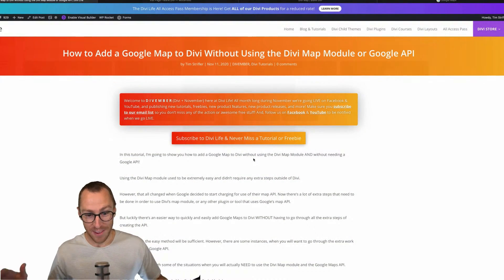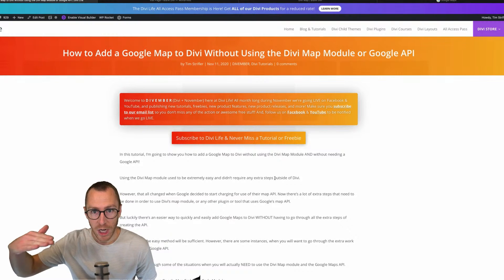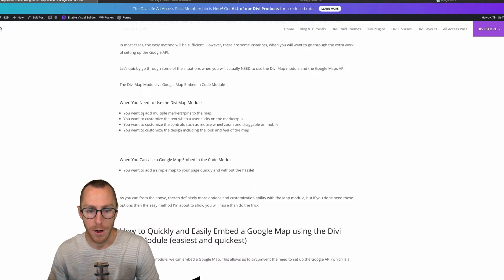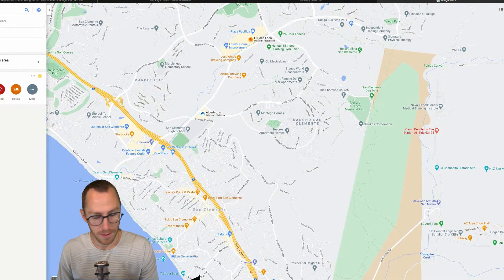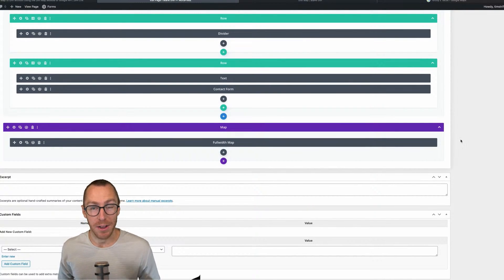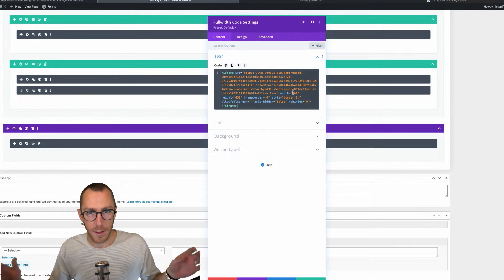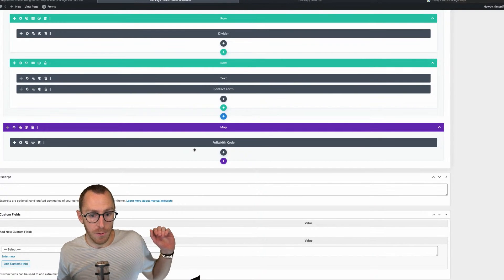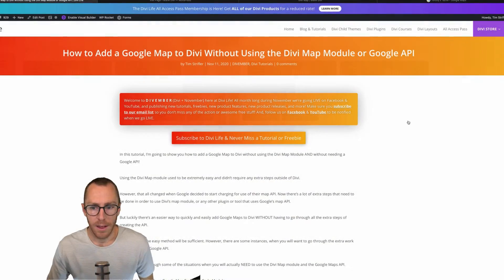How to Add Google Maps to Your Divi Site (The EASY Way)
Learn how to add Google Maps to your Divi site the easy way! In this Divi tutorial, we'll show you how to integrate Google Maps into your website WITHOUT using the Divi map module. This means no need to register for the Google Maps API, which is a HUGE headache!